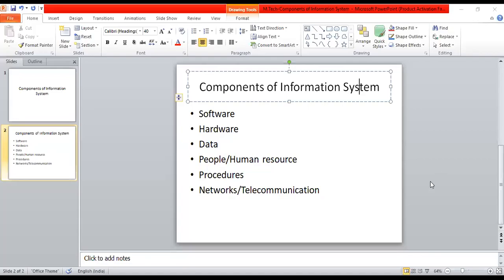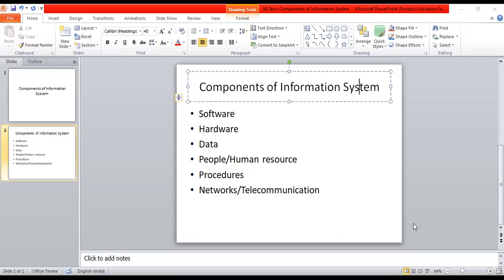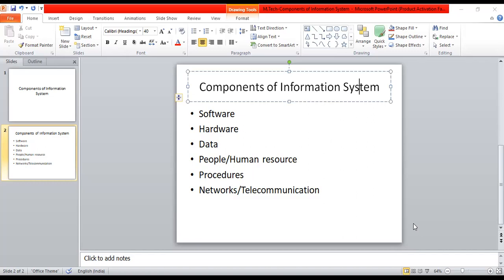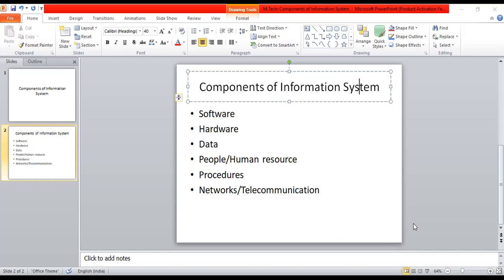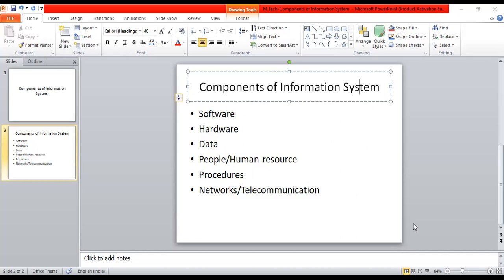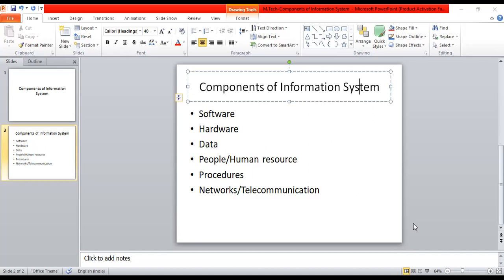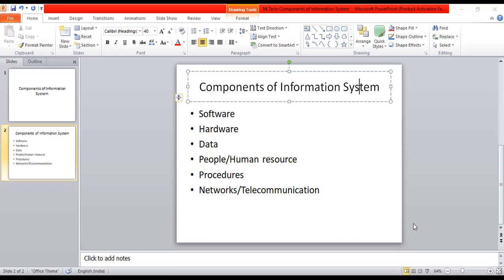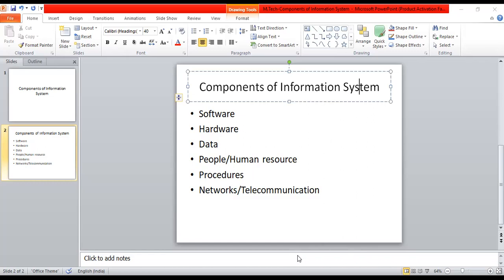Components of Information System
NSTISSC Security Model
Dr.Pushpender Sarao